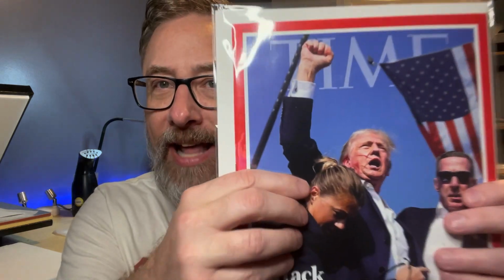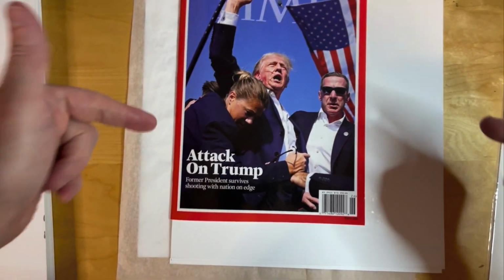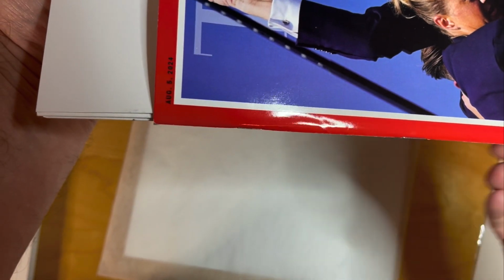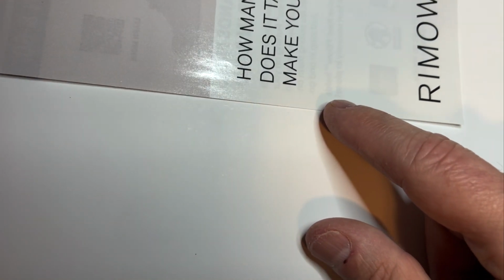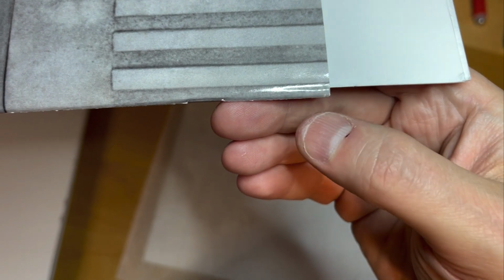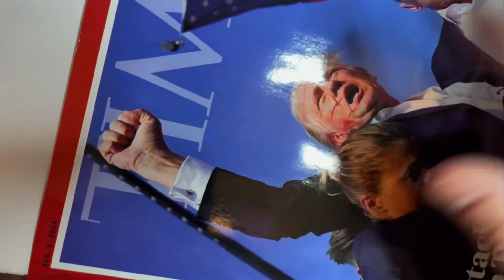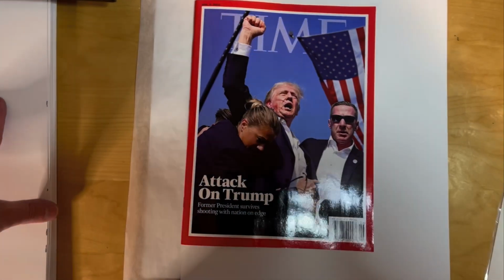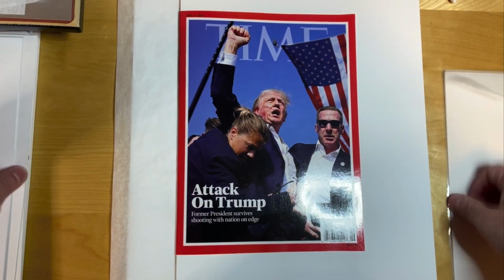Pressing unboxing #7 - CGC Sports Illustrated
There's actually no unboxing with this one, but still reviewing 10 issues my customer Greg sent me